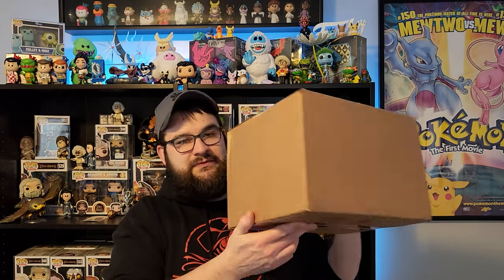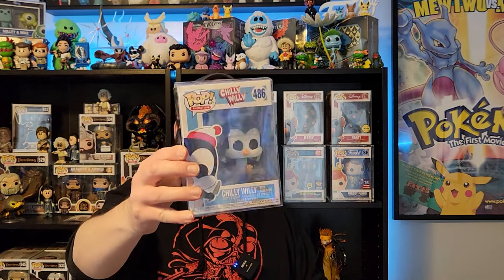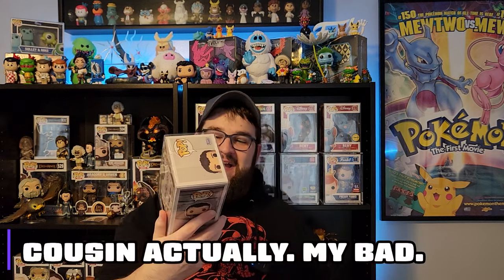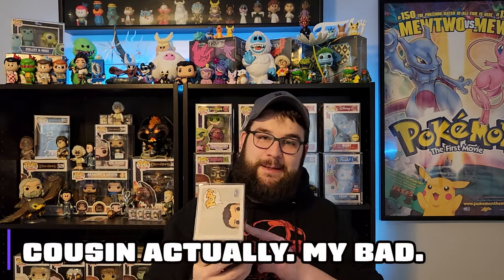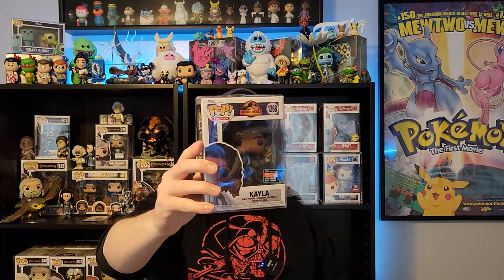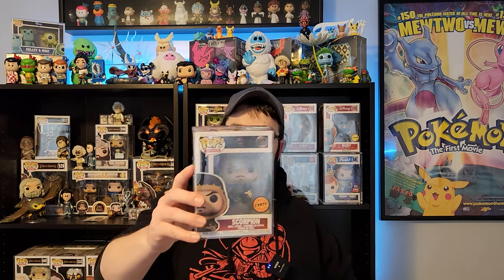Way Over Value! Opening Our First Funko Pop Mystery Box from The Funko 411!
Today we are opening a @TheFunko411 Funko Pop mystery box for the first time!! We've only heard good things about these @OriginalFunko Pop mystery boxes, so we had to give it a shot. It was definitely worth the risk! We almost doubled the cost of the box in value! The Funko Pops we pull from this box are really cool too! There are even some mid grails in here too. The combination of exclusive, chase and older common Funko Pops made this mystery box super fun to open! The hits we pulled are pretty incredible! Check out the video to see what we grabbed!